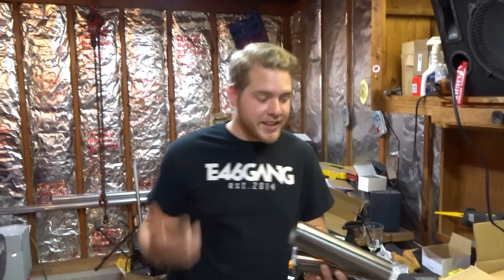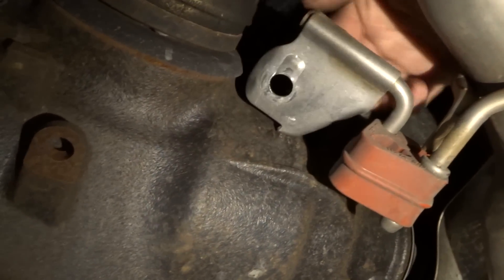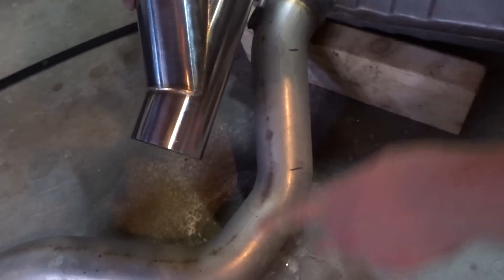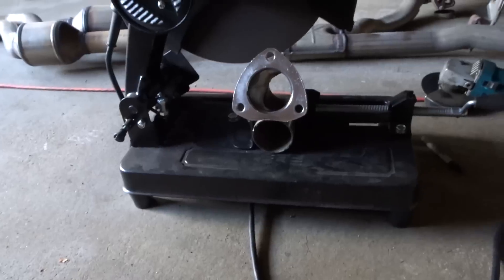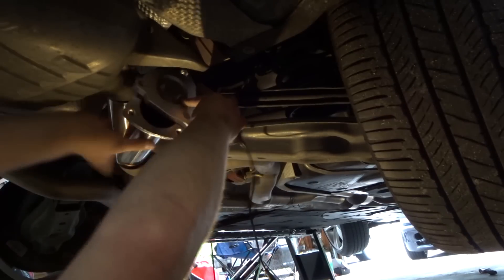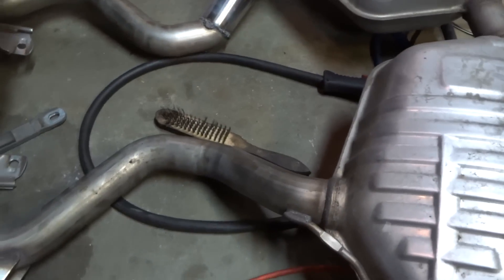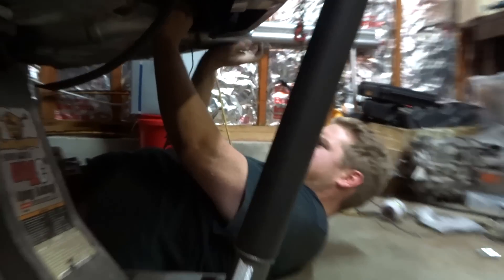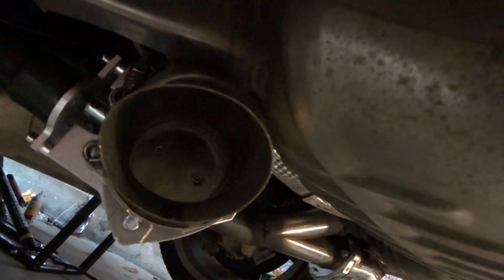335i Exhaust Cut-Outs! DIY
Hey guys back again with another DIY! This time we are doing exhaust cut-outs on our buddy's 335i. If you want the best of both worlds, loud and stealthy, exhaust cut-outs are the way to go!

Want that lift in the video?

Facebook.com/budgetbimmers

Budgetbimmers.bigcartel.com

The Cut-outs we used!

Backround Music:
Music We Are One - Vexento